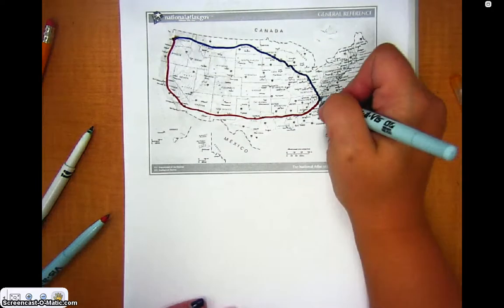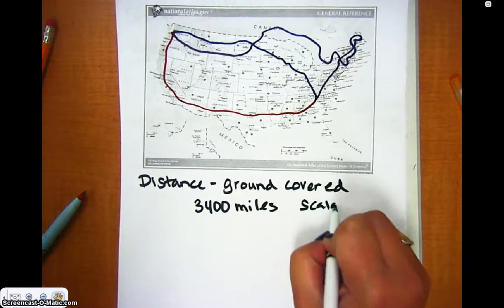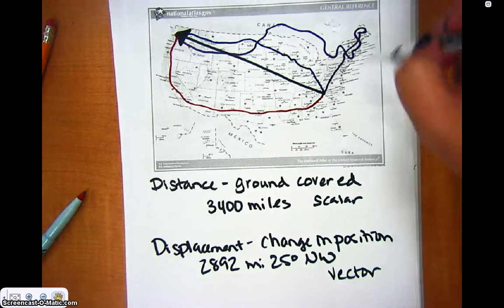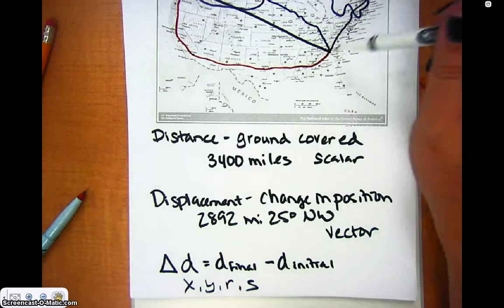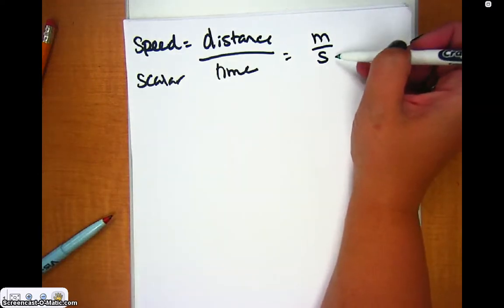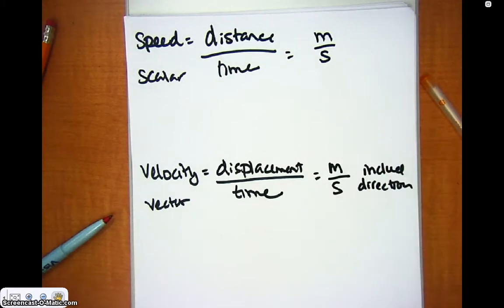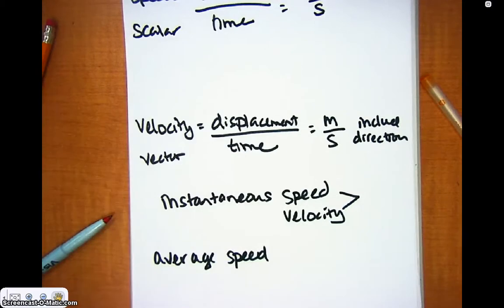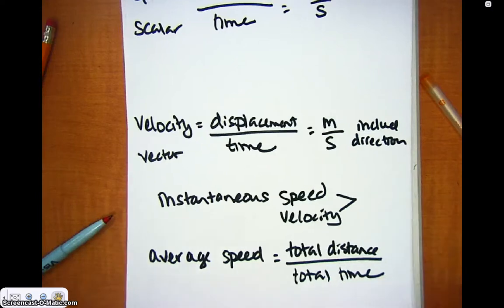AP Physics Video 1.3 Motion Notes